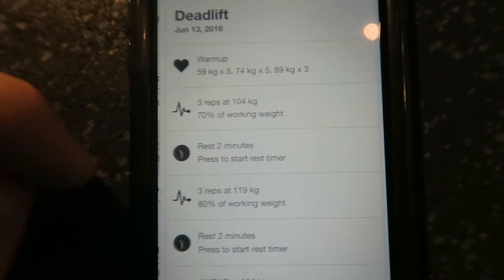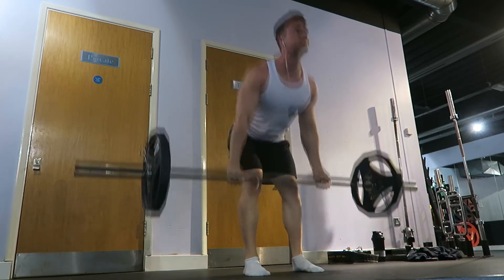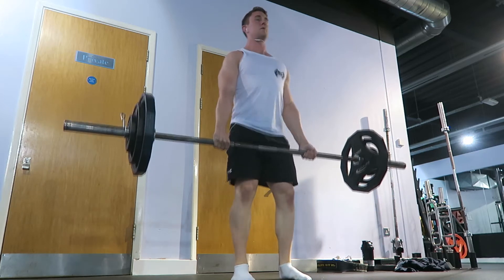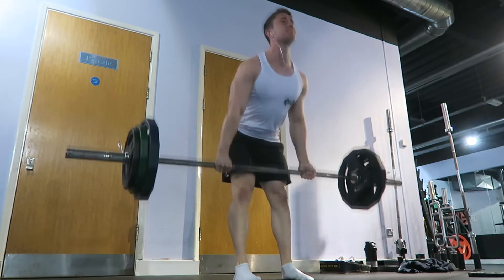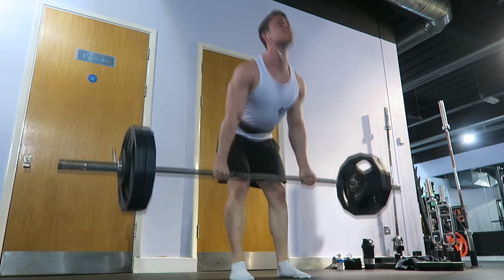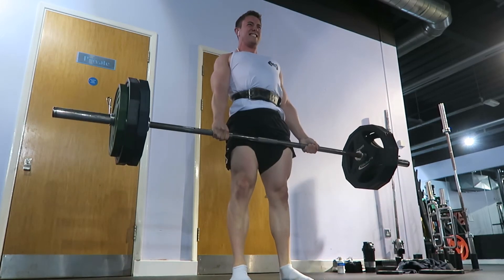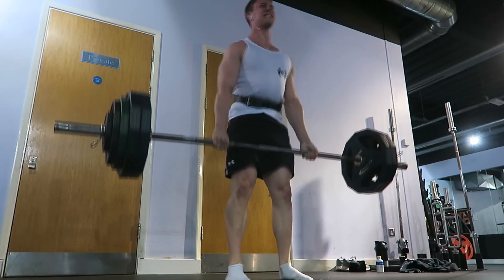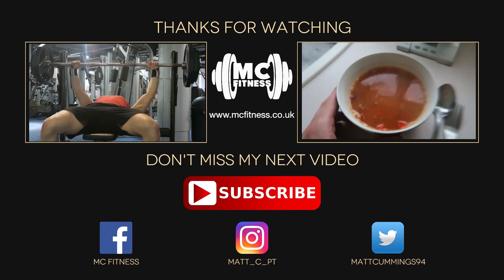Strength Series: Deadlifts: Episode 3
Welcome to another episode in the "Strength Series" and this is episode 3 (Week 2) of the Wendler 5, 3, 1 program. I am really enjoying this program so far and so far I'm right on track with every lift which is great.